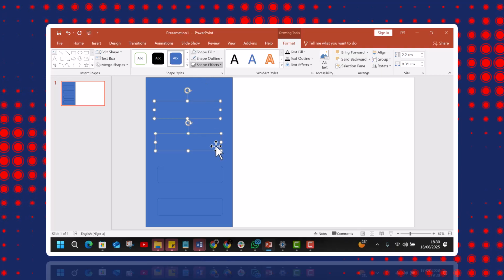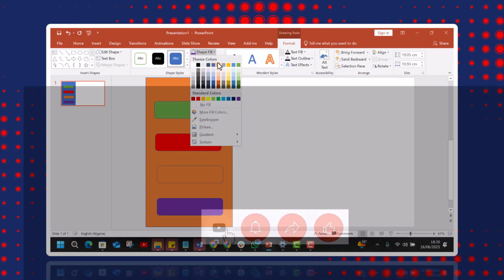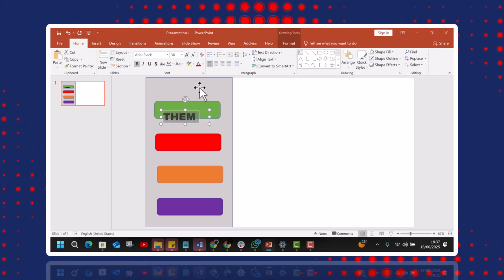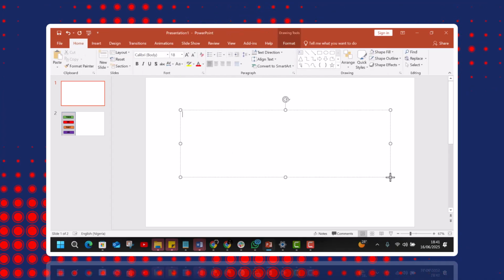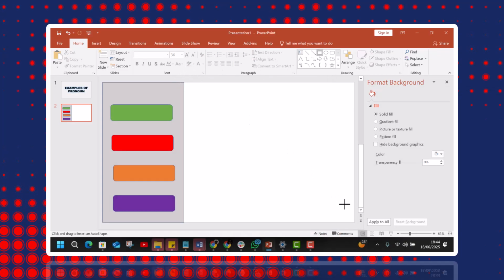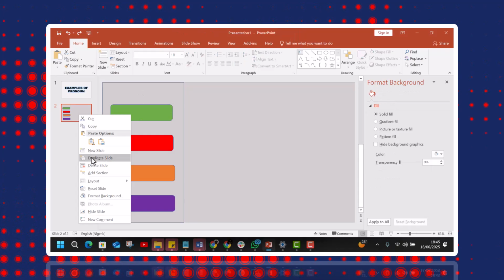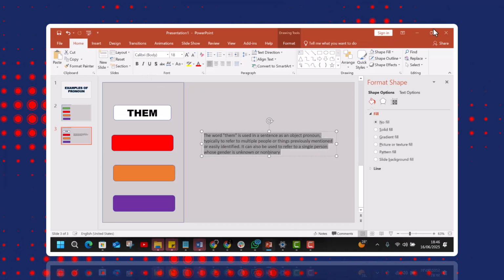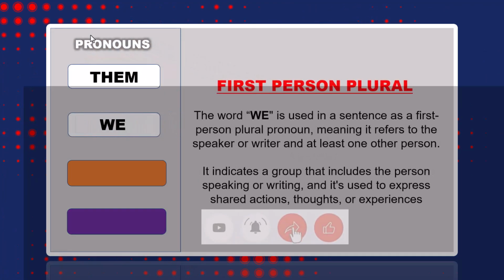TRICKY POWERPOINT SLIDES 2025